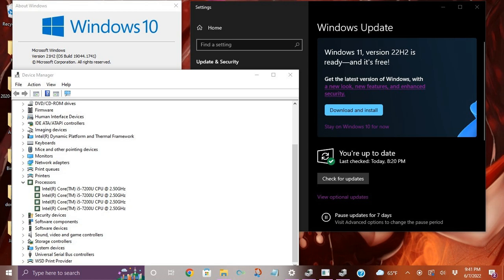UPDATE Microsoft says unsupported Windows 10 Insiders being offered Windows 11 22H2 is a bug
According to recent reports on Reddit, some users on unsupported hardware in the Release Preview Channel for Windows 10 were being offered the upgrade Microsoft have now announced that it is a bug and the requirements have not changed. If you upgraded you still have ten days to roll back your unsupported device.